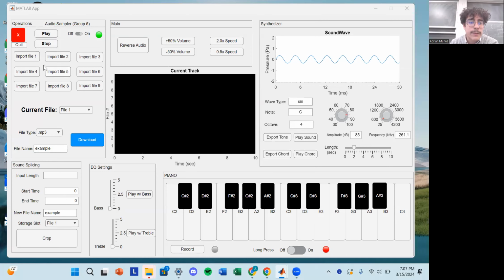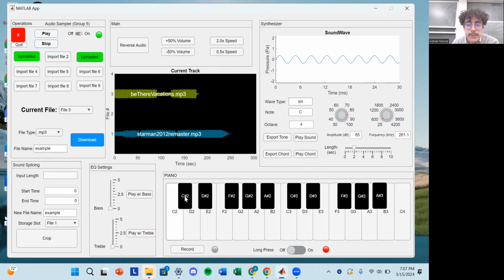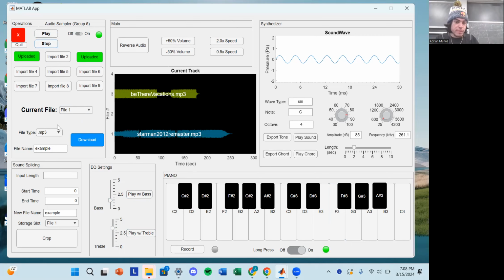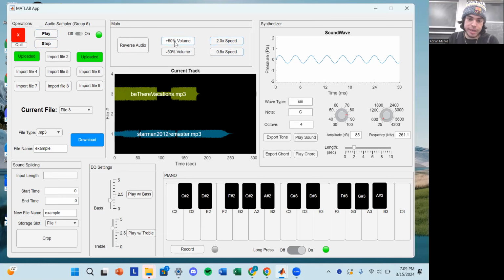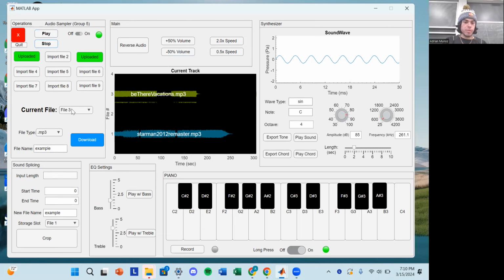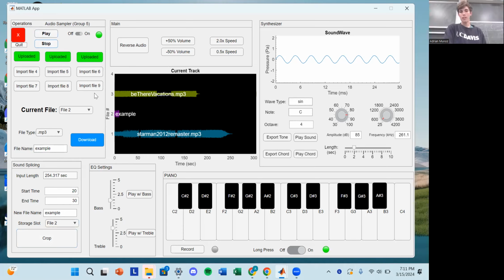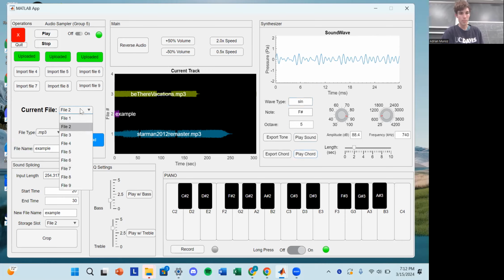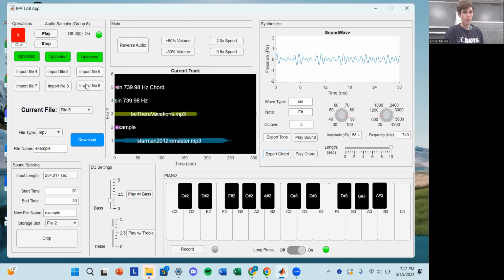Eng006FinalVideo Audio Sampler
This is our ENG006 final project presentation. An audio sampler program that can have up to 9 audio files uploaded and modified.
It features:
A synthesizer, live soundwave graph with multifile support, sound splicing/modification, and a digital 25 key piano. This project was created by Ryan Witte, Isaias Augilera, and Adrian Munoz.